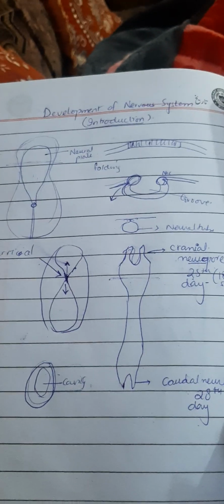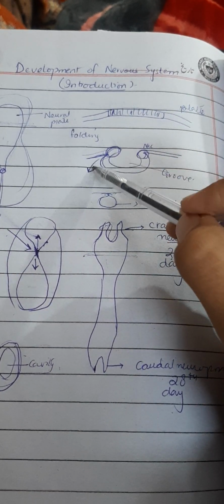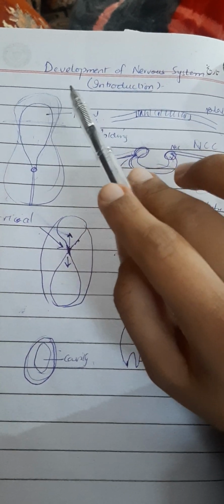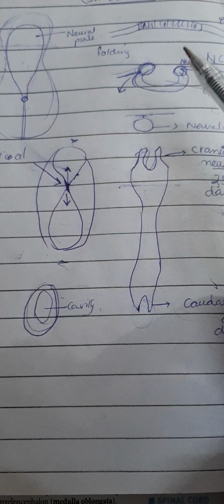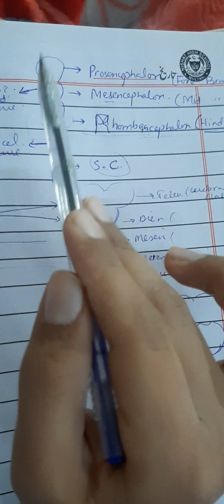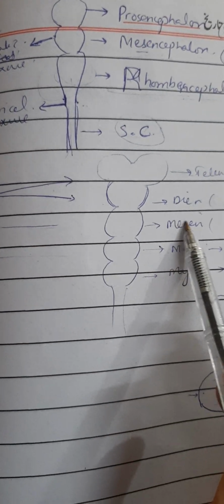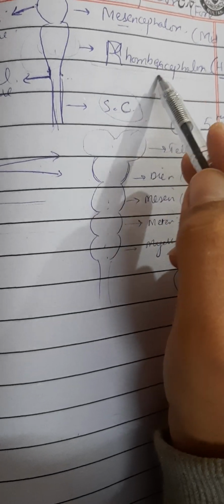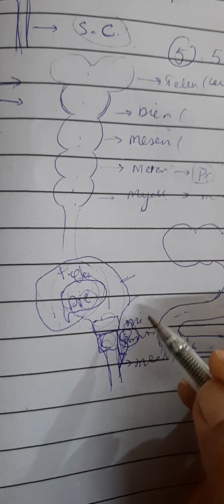Development of Nervous System (Introduction)